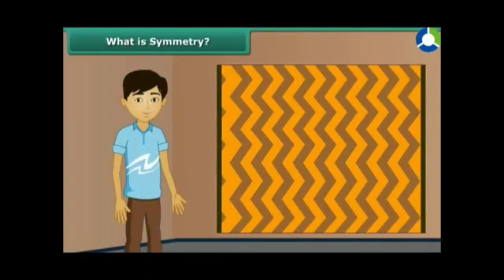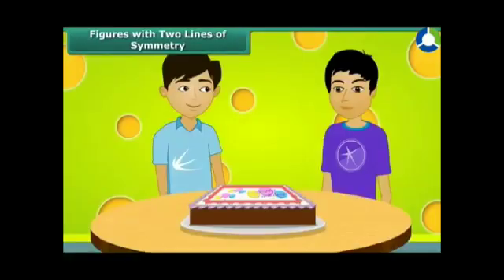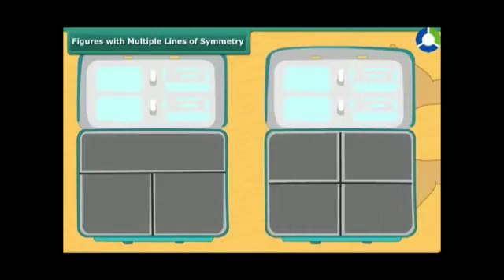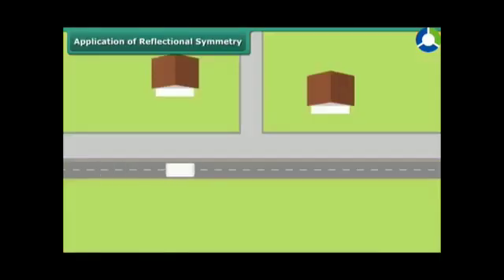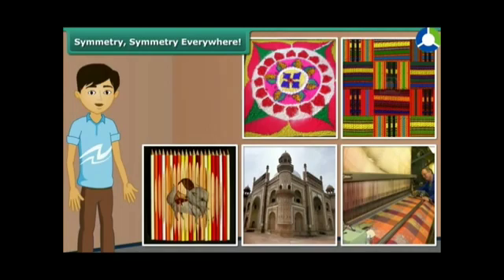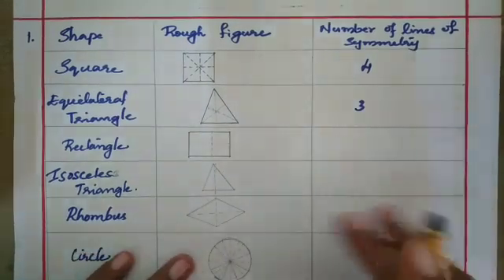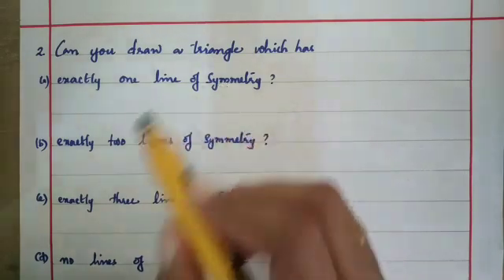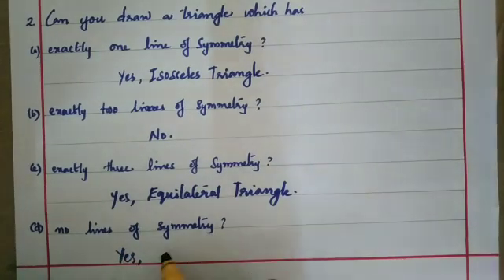Class VI Mathematics chapter 13 Symmetry